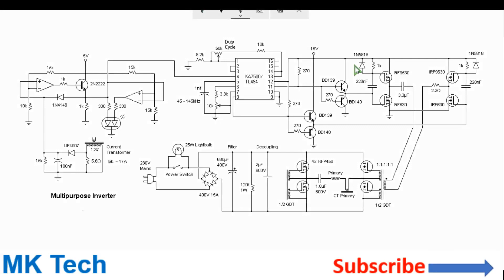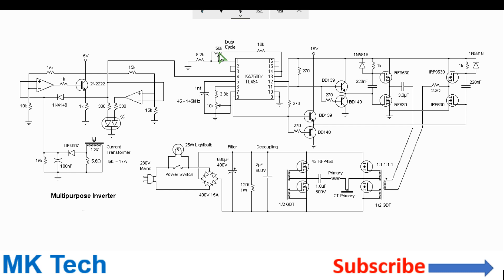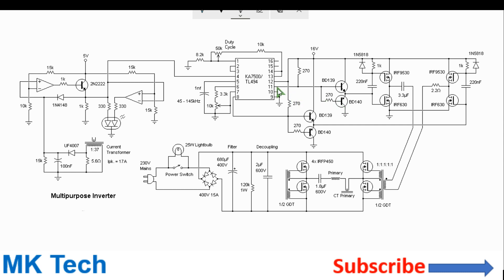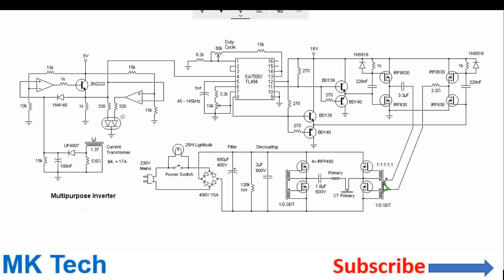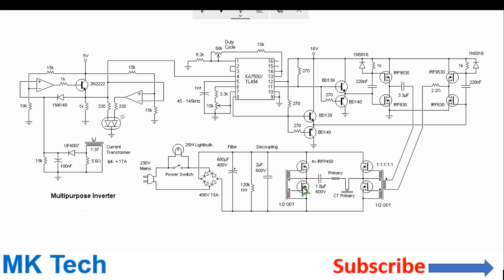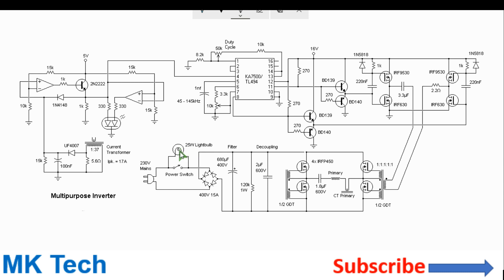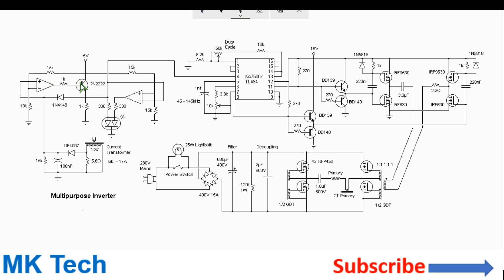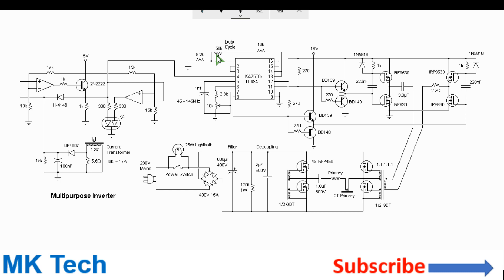1000W Inverter with TL494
how to make a multipurpose inverter